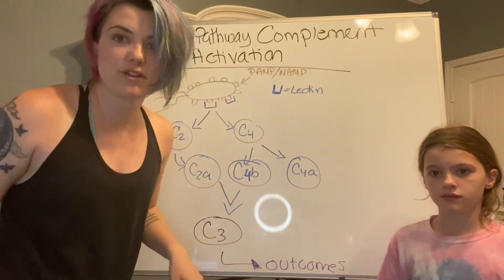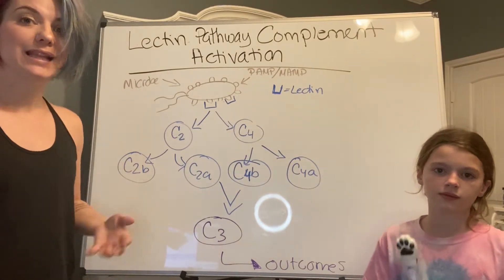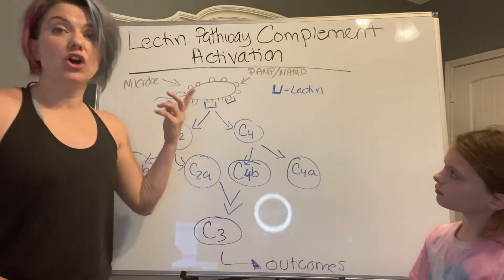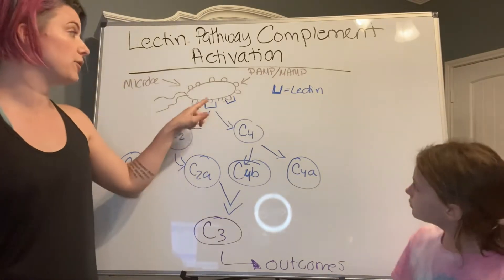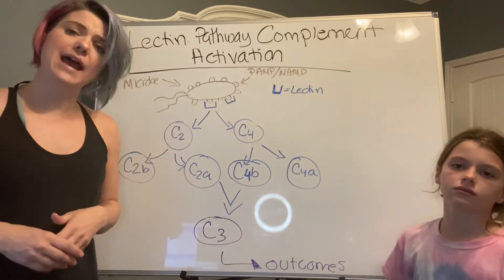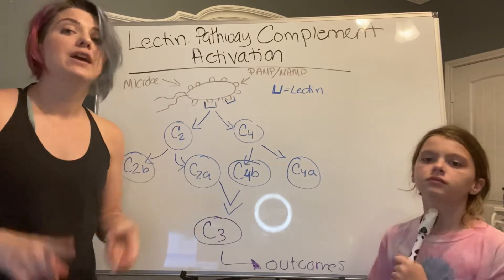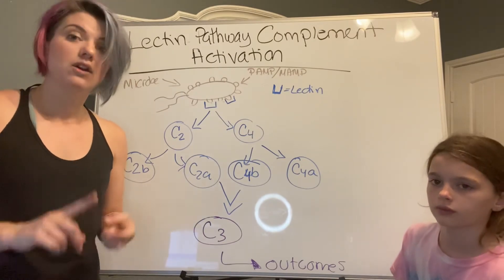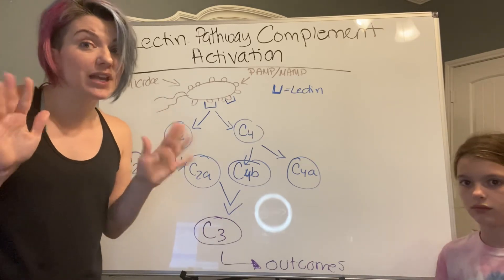Lectin pathway complement activation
Lectin pathway